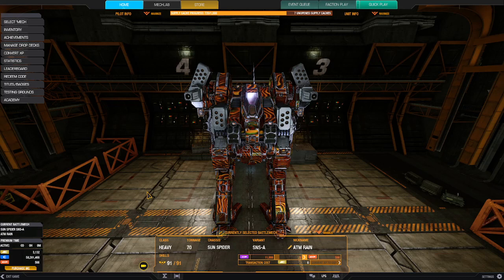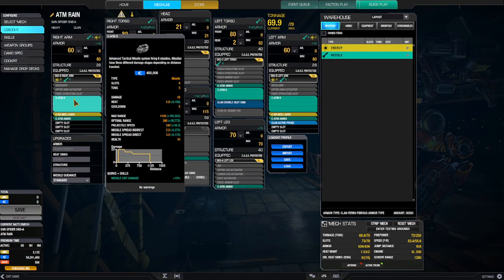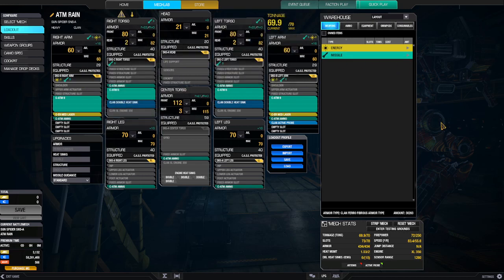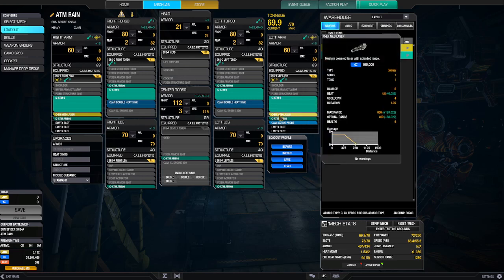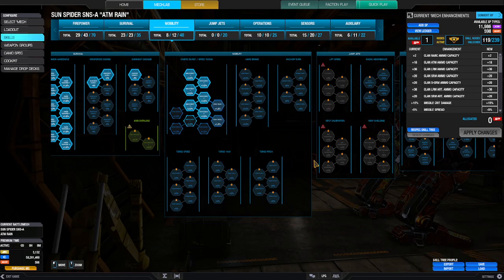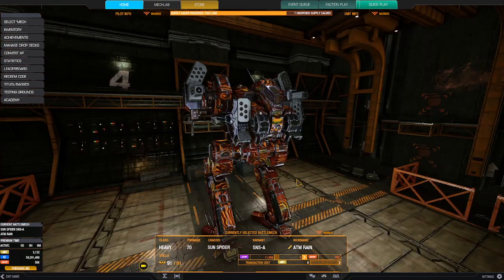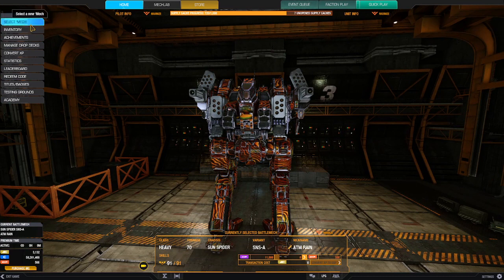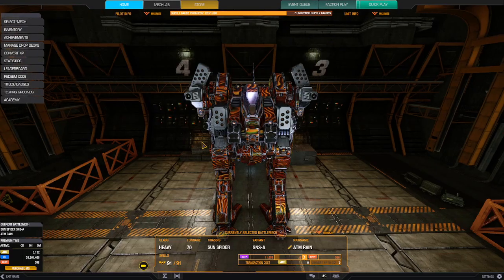Mechwarrior Online: Quick Build Review - Sun Spider SNS-A "ATM Rain"